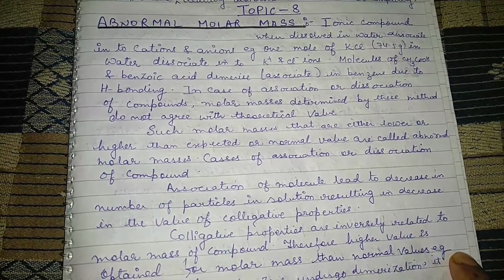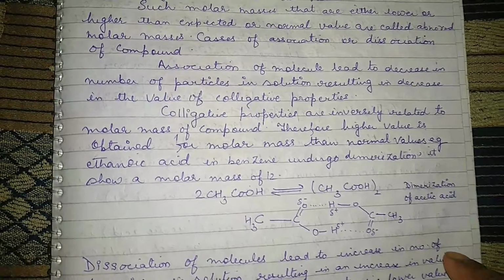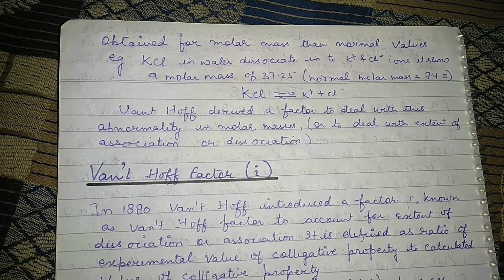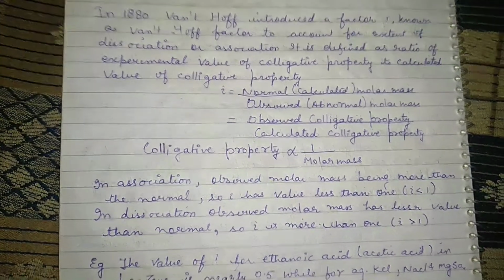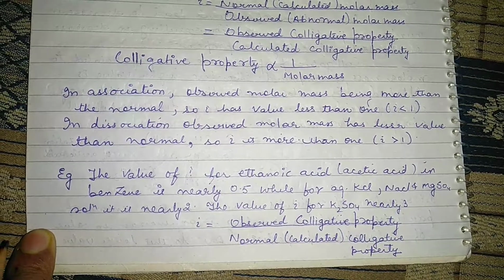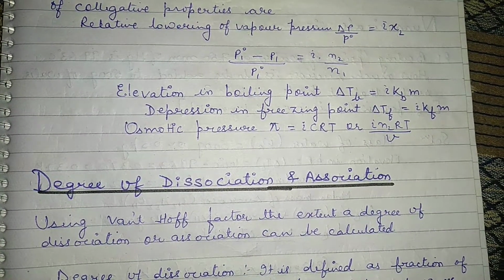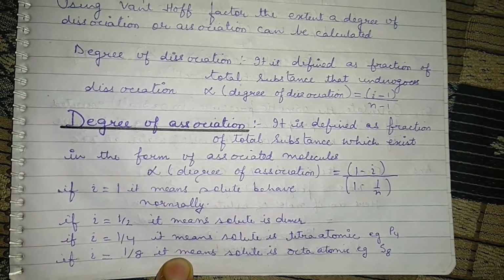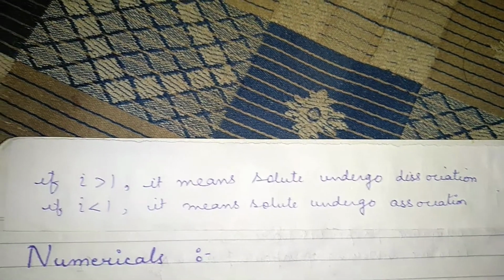Solution Class 12th Topic 8 ( Van't Hoff factor, Abnormal molar Mass)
Van't Hoff Factor and Degree of Association & Dissociation.